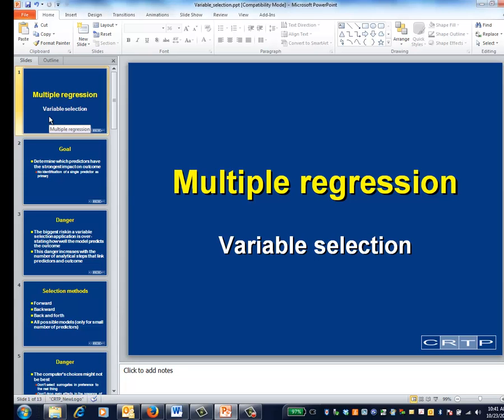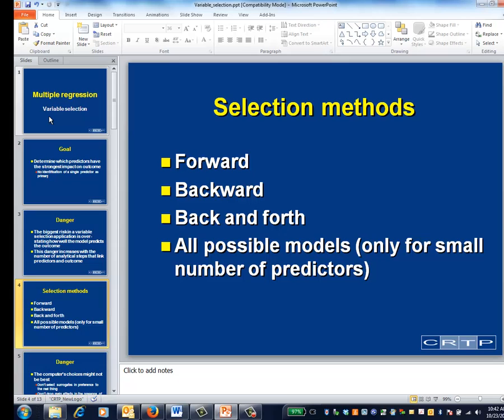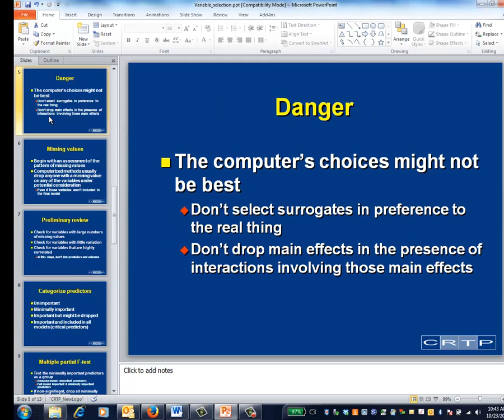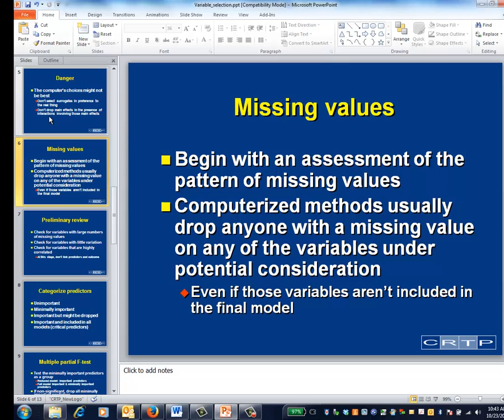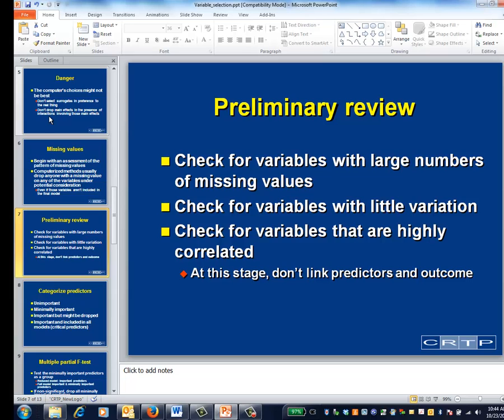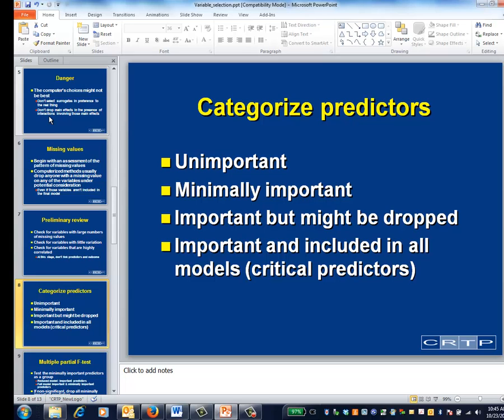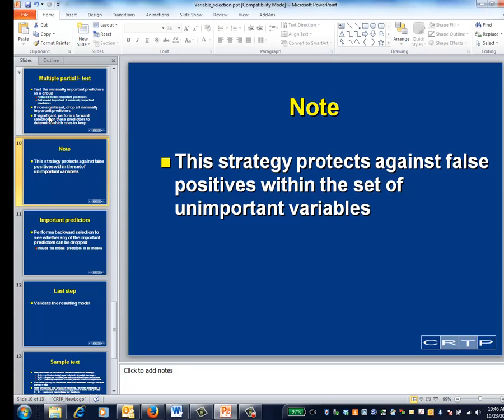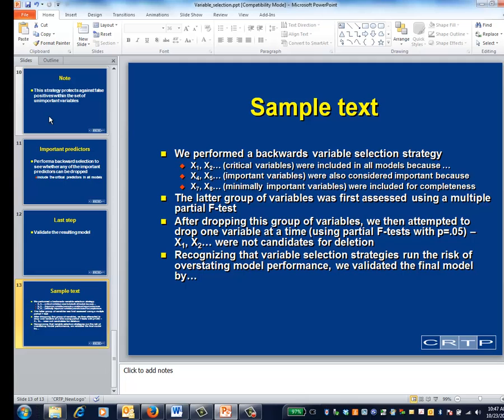multiple regression: variable selection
variable selection in models with multiple predictors